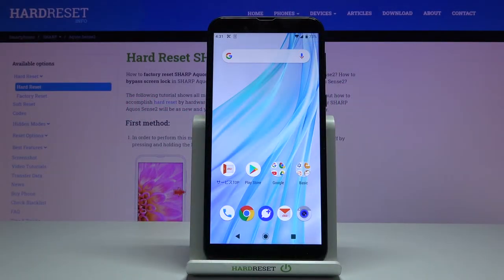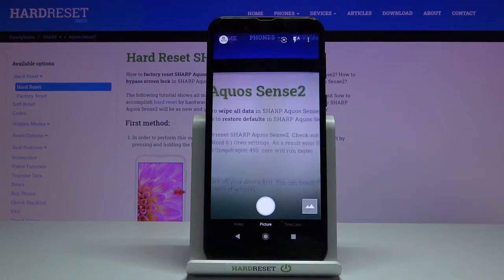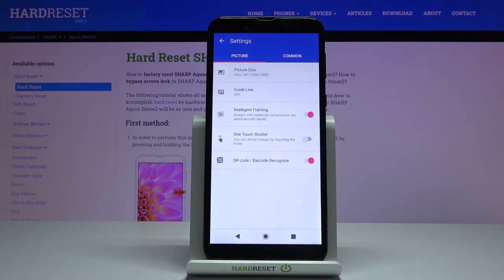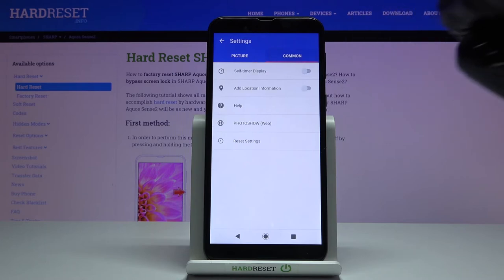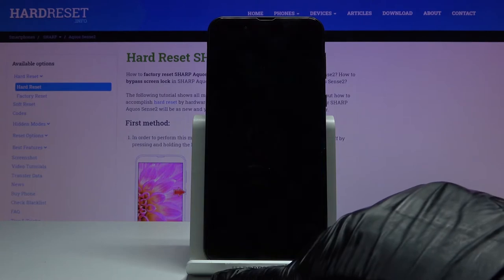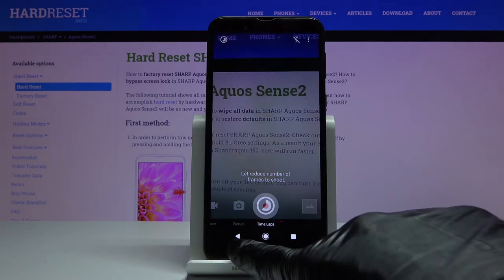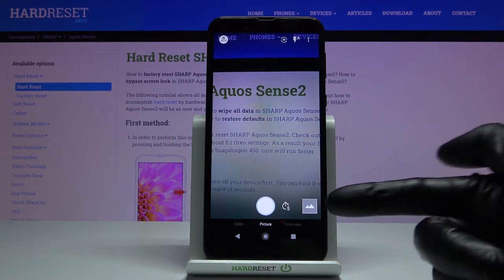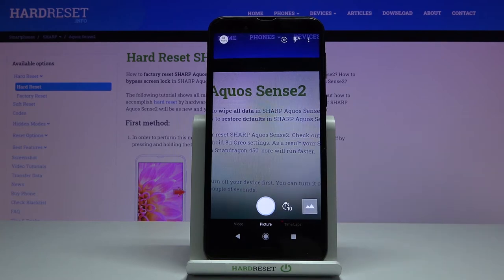How to Set Up Camera Timer in SHARP Aquos Sense2 – Photo Delay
Read more about SHARP Aquos Sense2:
Learn how to configure camera timer feature on SHARP Aquos Sense2 device. If you would like to take photos with the delay, you are in the right place. In the attached video-guide, we present the best method to activate and adjust camera timer on SHARP Aquos Sense2 device. Turn on camera timer in order to get a few seconds to prepare before taking selfie.

How to set up camera timer in SHARP Aquos Sense2? How to activate camera timer on SHARP Aquos Sense2? How to configure camera timer on SHARP Aquos?